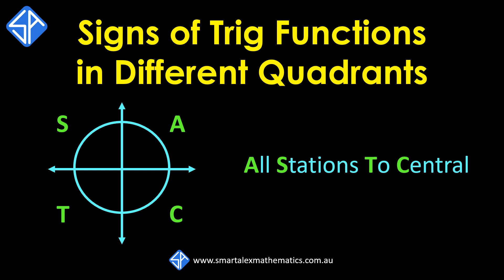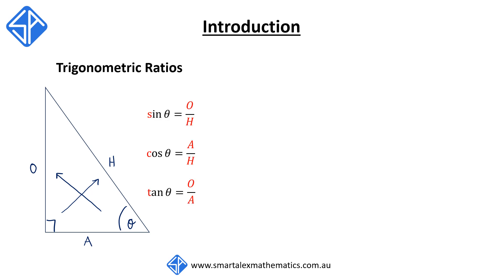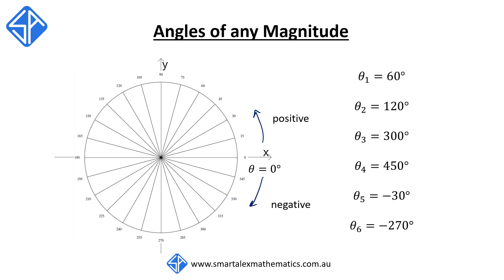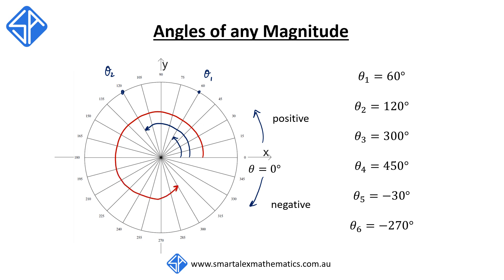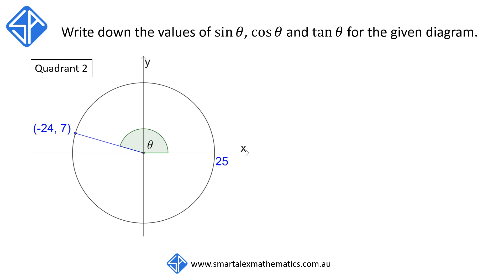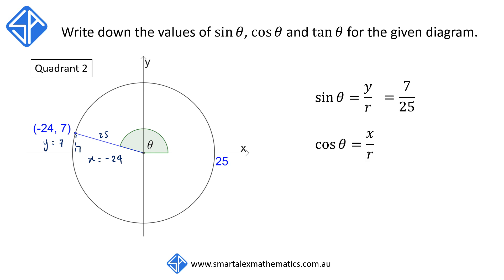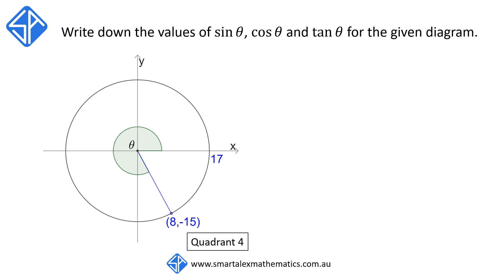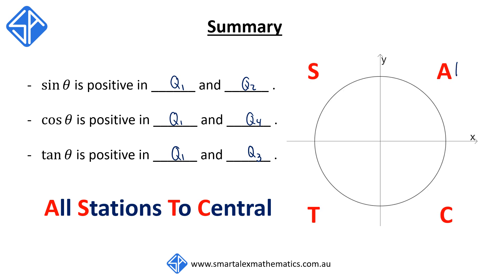Understanding Why Sin, Cos, Tan are positive/negative in different quadrants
In this video, we explain how the trigonometric functions sin, cos and tan are defined using a circle, This is to help the audience understand better why different trigonometric functions such as sin, cos and tan have different signs in different quadrants.

We explain:
- Angles of any magnitude
- Definition of sin, cos and tan using circle
-       How to find Sin, Cos and Tan given diagram of circle.
- All Stations To Central acronym